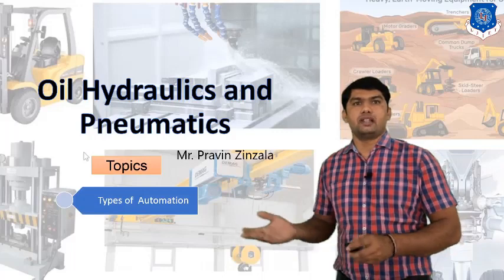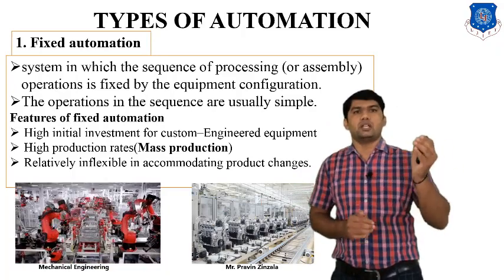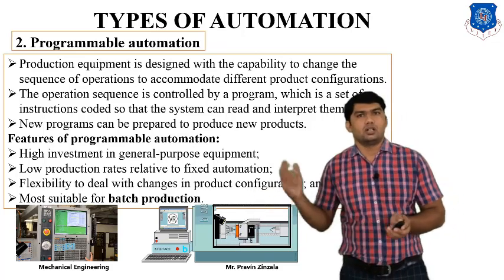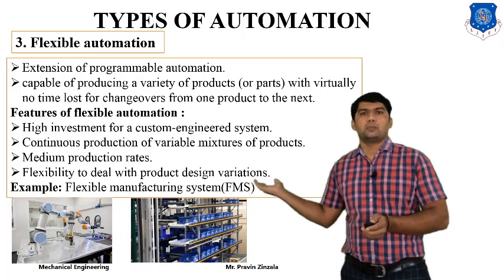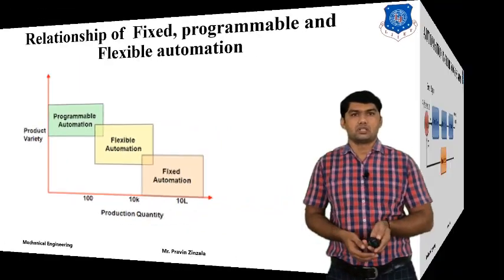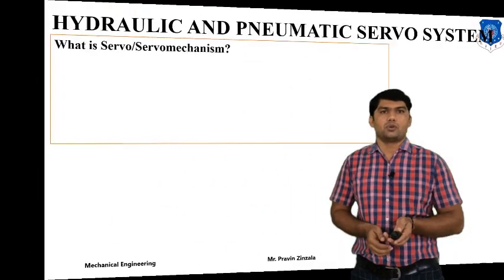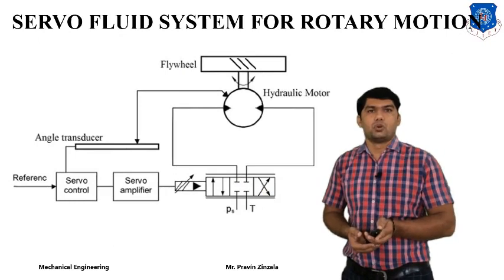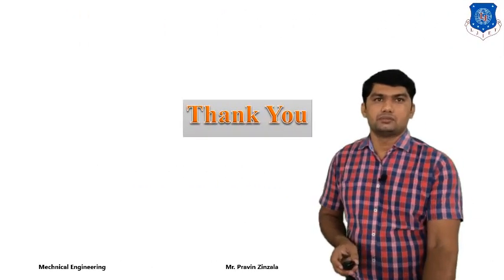L 25 Types of Automation and Servo Fluid System | Oil Hydraulics and Pneumatics | Mechanical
Oil Hydraulics and Pneumatics Lecture Series by Mr. Pravin Zinzala

Types of Automation
Servo Fluid System

Important Questions
1. What is Automation?
2. What is Servo valve?
3. What is function of Transducer?
4. What is Data Error?
5. What is Servo mechanism?
6. What is main advantage of Automation in hydraulic system?
7. Types of automation.